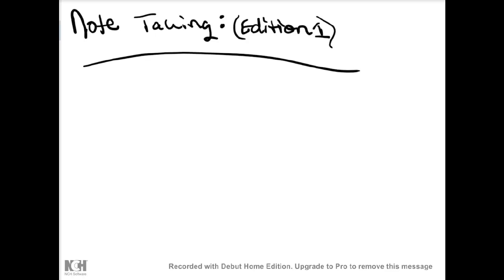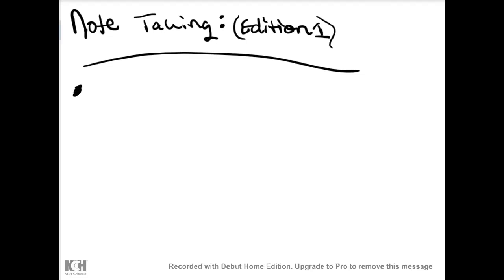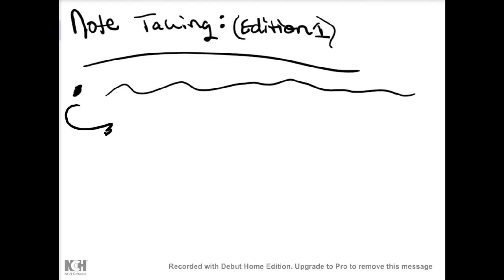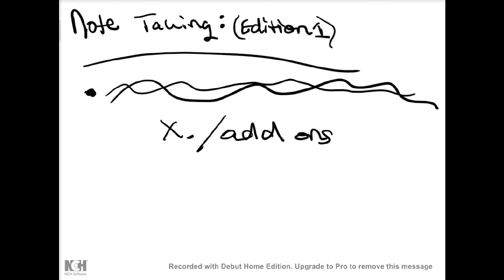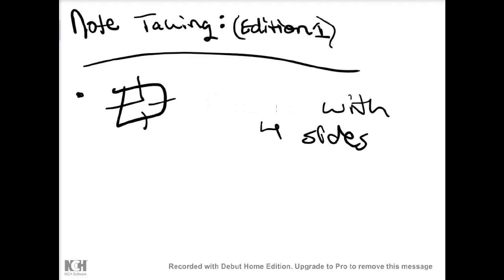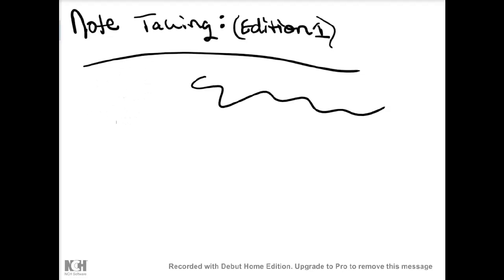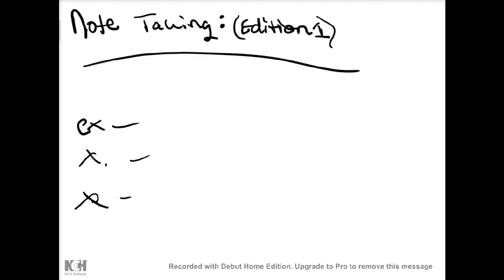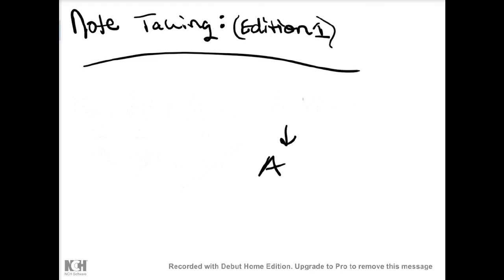Note Taking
In this video, I give tips on how to take great/better notes.